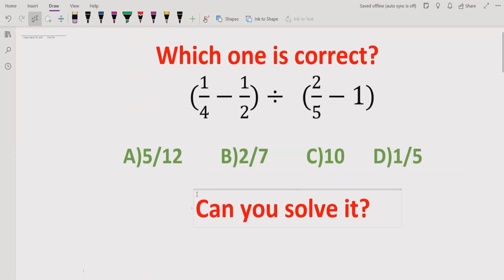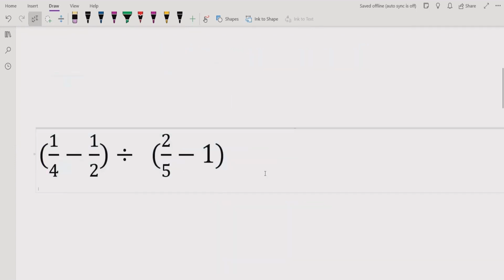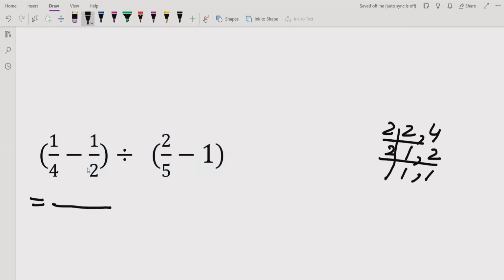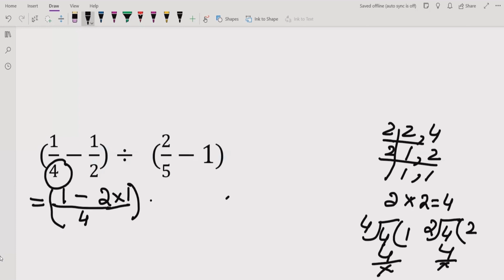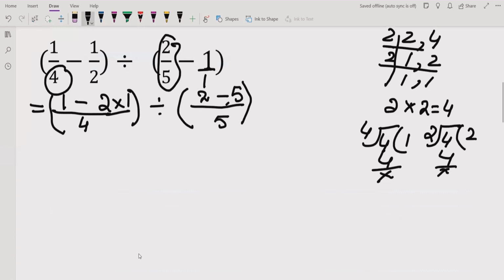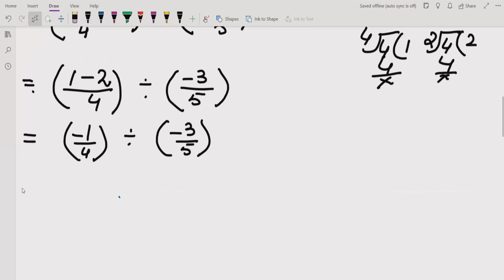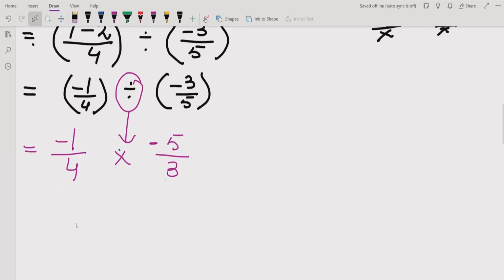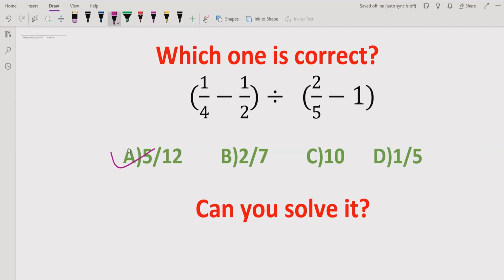Quiz 71 | Which one is Correct? | (1/4−1/2)÷ (2/5−1)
In this video you will learn to solve a quiz (1/4−1/2)÷  (2/5−1) = ?